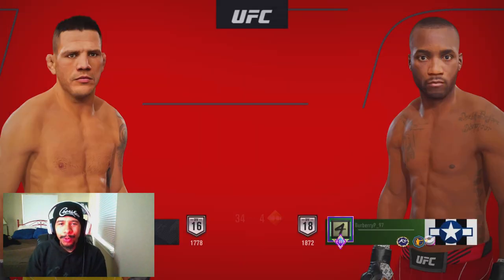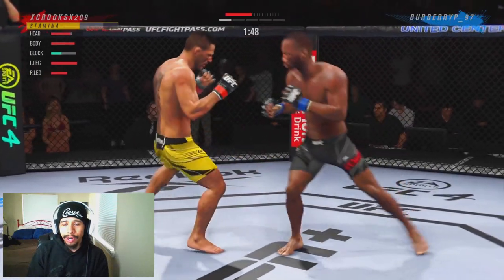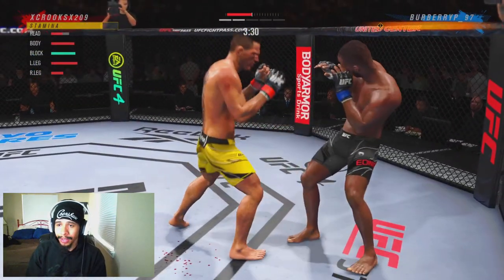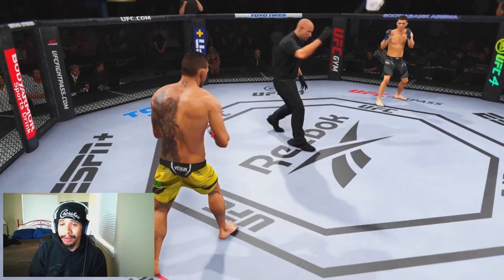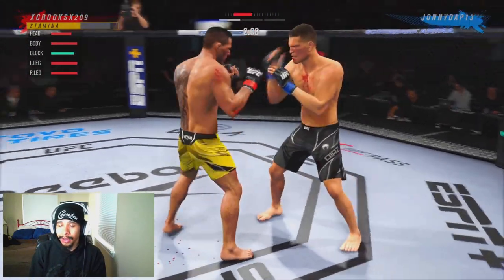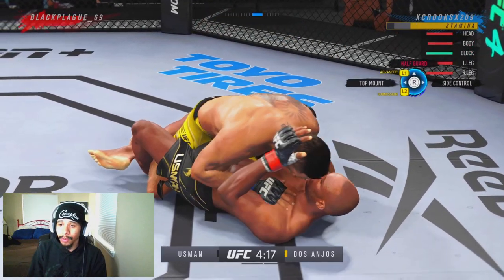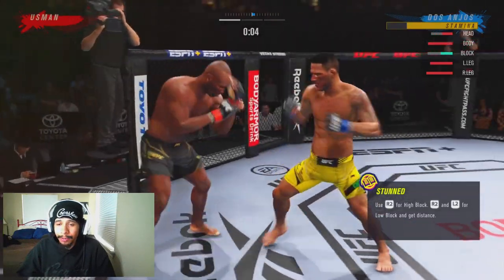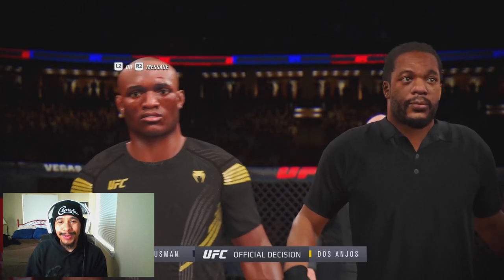Rafael Dos Anjos Is The Most Dangerous Fighter In UFC 4!!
Dominating Ranked With RDA